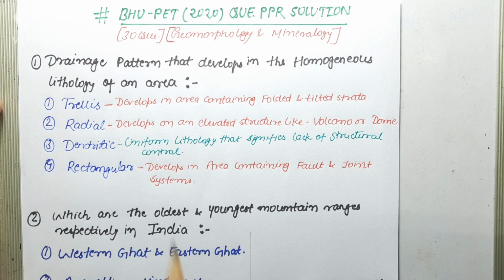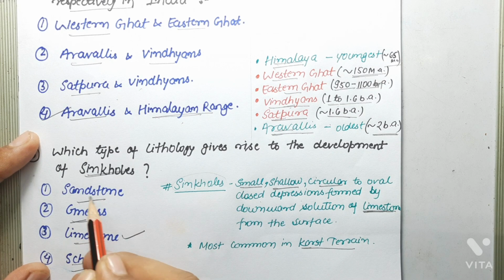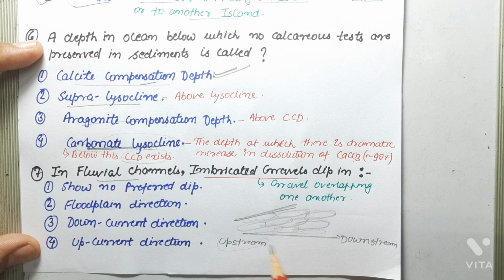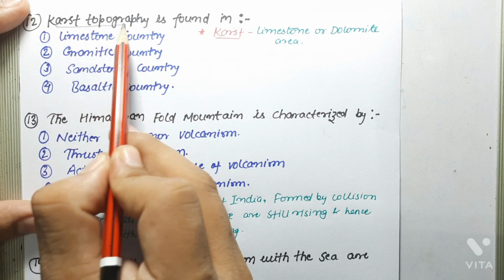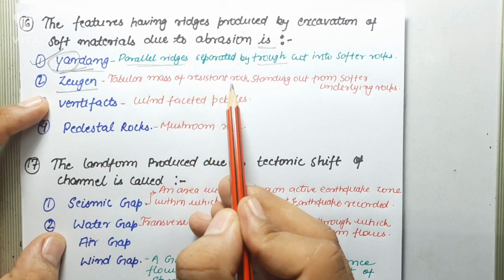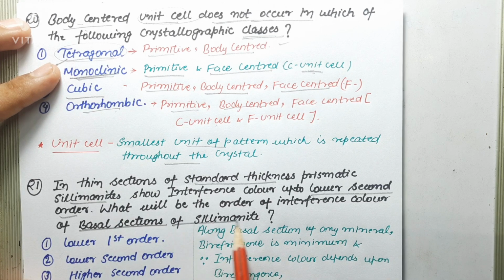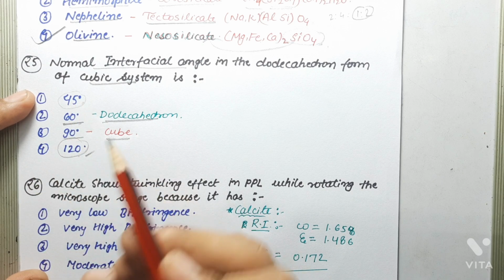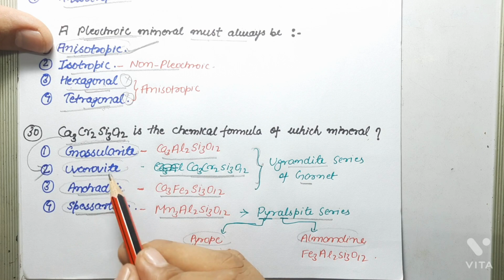BHU PET GEOLOGY 2020 QUE PAPER SOLUTION||PART-1||FULLY EXPLAINED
This video contains 30 Fully explained questions of GEOMORPHOLOGY & MINERALOGY from BHU PET 2020 QUESTION PAPER.
This video is helpful not only for those who are going to give entrance exam of different central universities but also for every GEOLOGY STUDENT.

Previously I have completed BHU PET 2010 QUESTION Paper Solution in 5 Parts,If you have not watched yet click in the following link👇👇